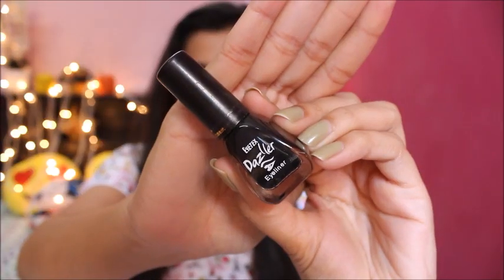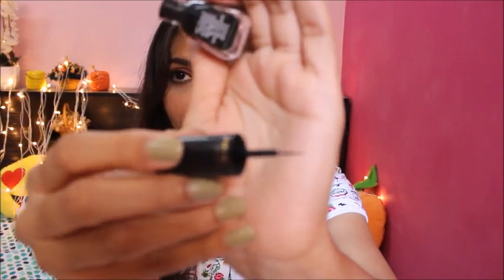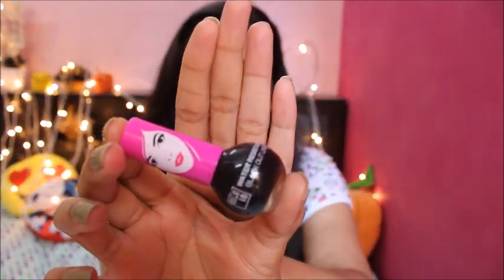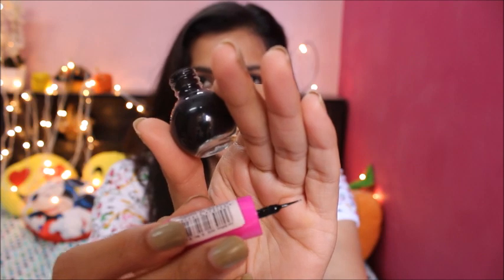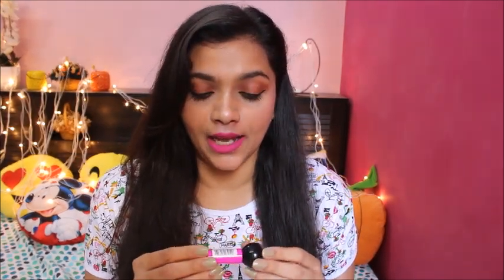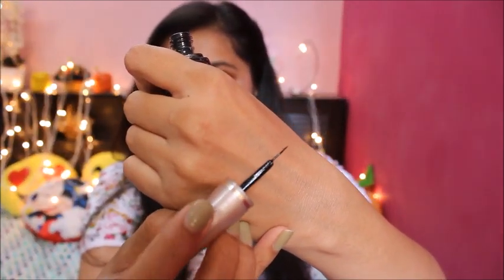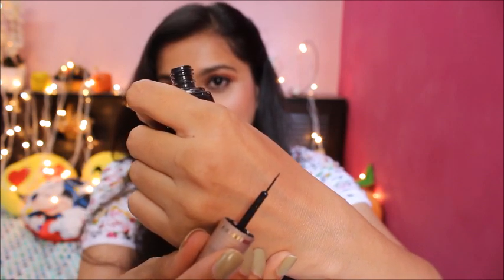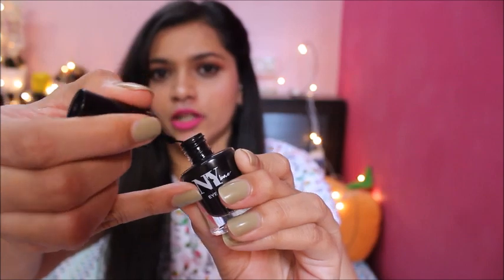TOP 4 BEST AFFORDABLE EYELINERS IN INDIA UNDER Rs100 | FOR BEGINNERS | Pavithra iyer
Hi Everyone :) Today am sharing this BEST AFFORDABLE EYELINERS BELOW Rs100 FOR ALL THE BEGINNERS OUT DER ,THESE EYELINERS ARE VERY GUD QUALITY & LONGLASTING :) Hope this video will be helpful :)

Thankyo All For Watching :)